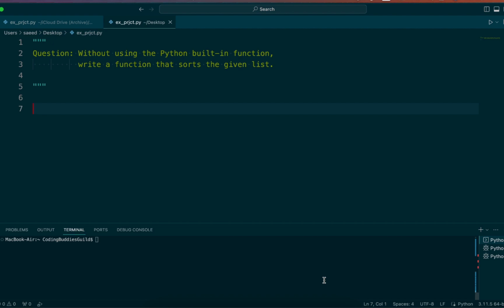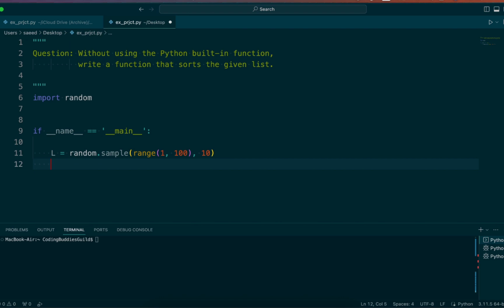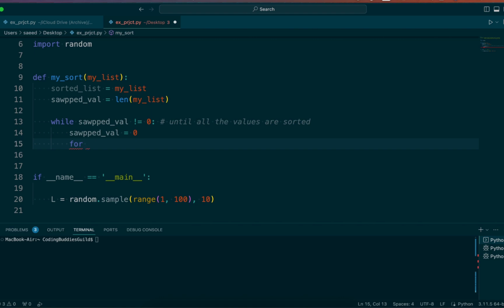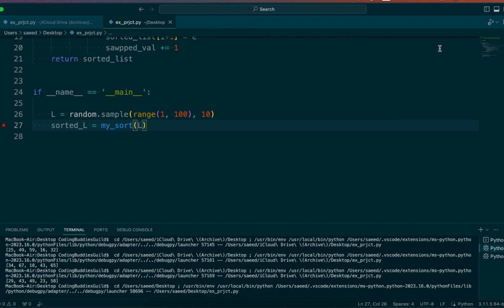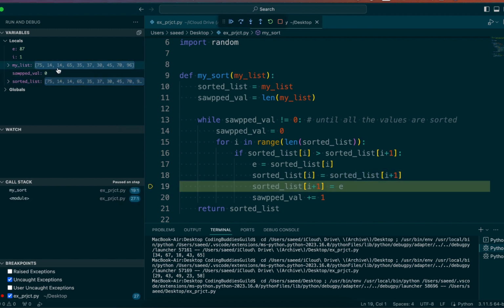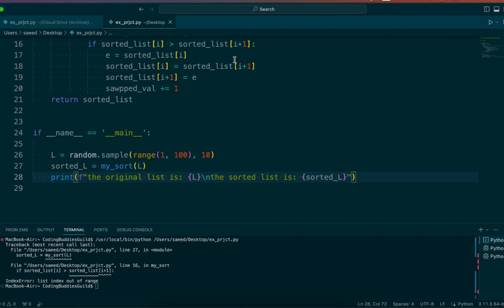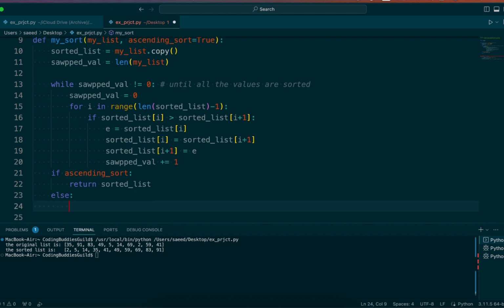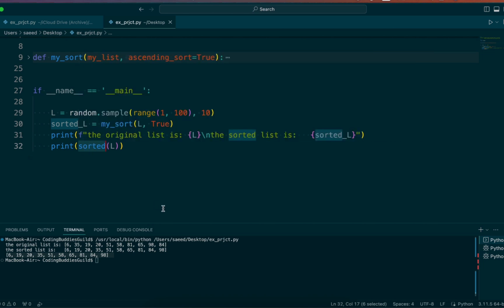Python tutorial for beginners, 10: Project 3: Ascending & descending sorts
This video helps you master the basic concepts of programming (functions, loops, variables, etc) by using them in some practical projects.